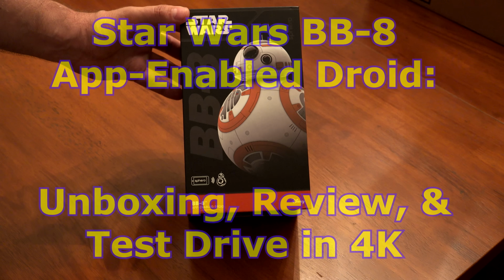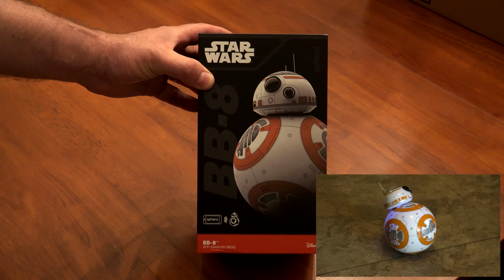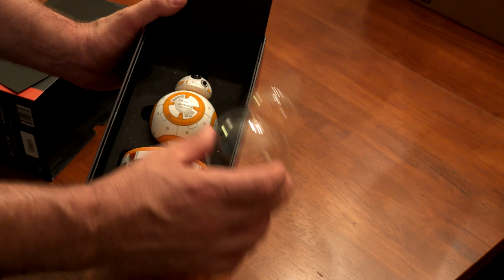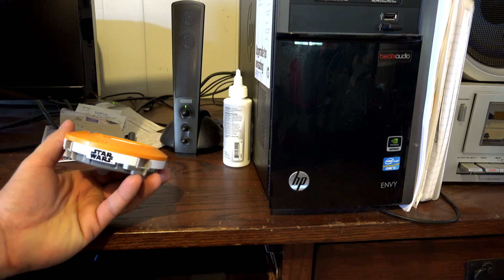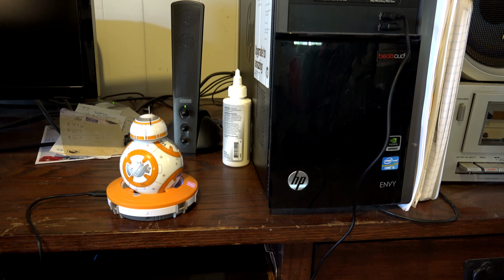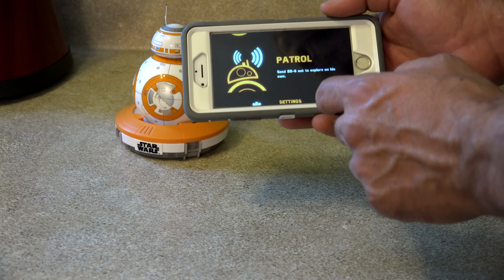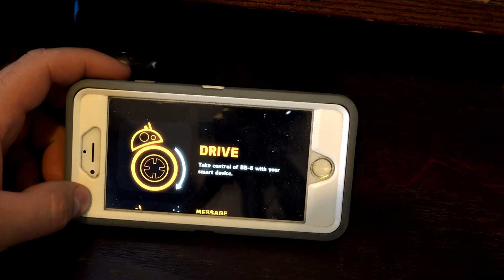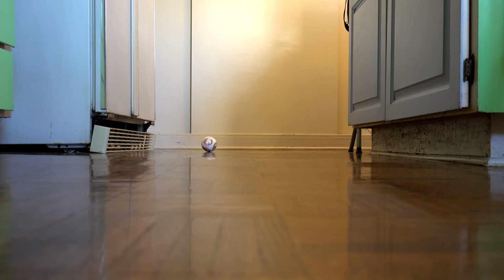Sphero's Star Wars BB-8 Droid in 4K - Unboxing, How To & Demo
Over the years, the magic of Star Wars has always lived on screen and in our imaginations. Thanks to our advancements in technology, we’ve made it possible to bring a new part of Star Wars: The Force Awakens into your home. Meet BB-8 - the app-enabled Droid that's as authentic as it is advanced. BB-8 has something unlike any other robot - an adaptive personality that changes as you play. Based on your interactions, BB-8 will show a range of expressions and even perk up when you give voice commands. Set it to patrol and watch your Droid explore autonomously, make up your own adventure and guide BB-8 yourself, or create and view holographic recordings. It’s now possible to explore the galaxy with your own trusty Astromech Droid by your side. BB-8 is more than a toy - it’s your companion.

Authentic Movement: Guide your BB-8 with a smartphone or tablet
• Listens & Responds: BB-8 recognizes and reacts to your voice
• Holographic Messaging: Record and view virtual holographic videos with BB-8
• Autonomous Behavior: BB-8 has a mind of its own - explore the Star Wars galaxy together
• Adaptive Personality: Your BB-8's unique attitude and actions evolve as you interact

I highly recommend!  And if you find it cheaper, than buy it.

Get the best deal you can and enjoy  ;)